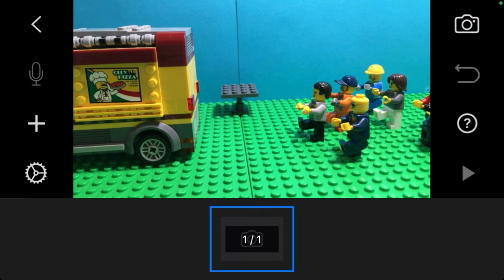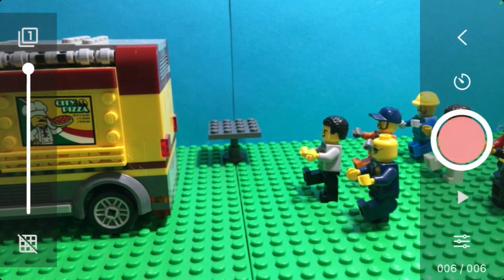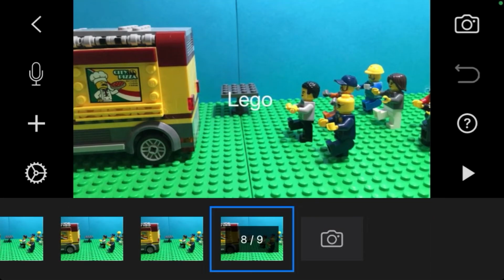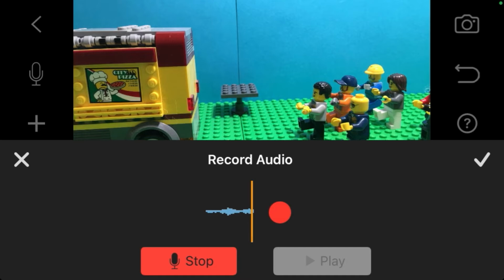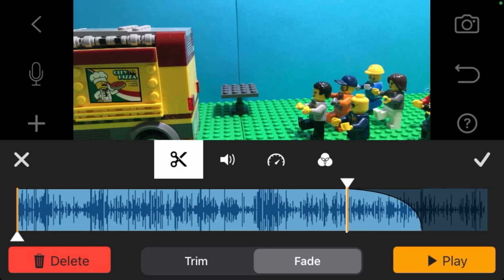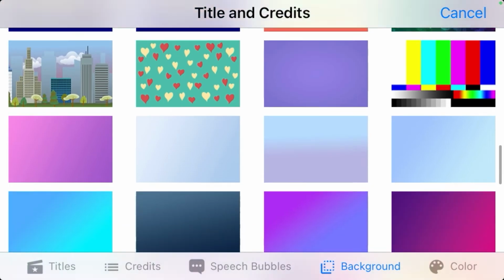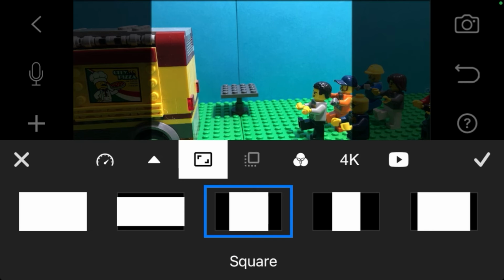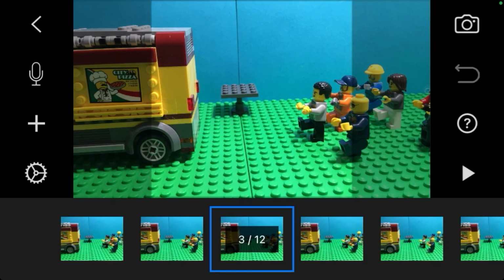Stop Motion Studio for iOS: Basic Guide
A brief yet thorough tutorial on how to use the best stop motion app.